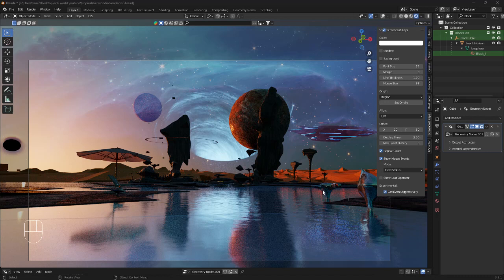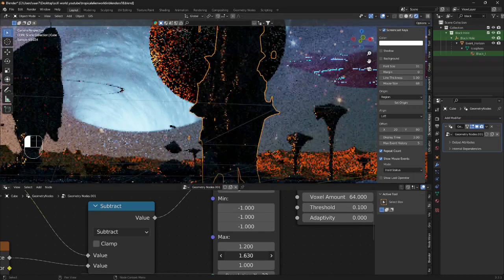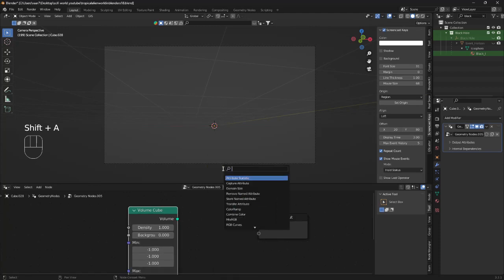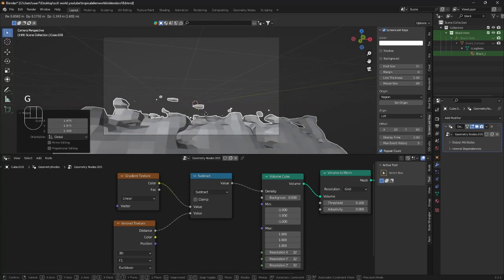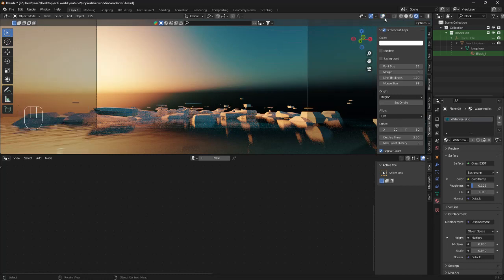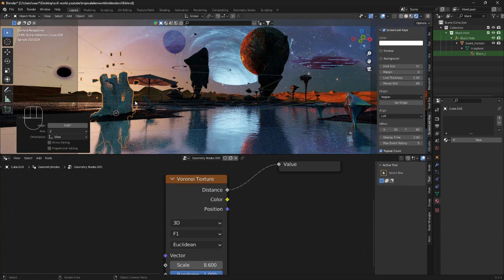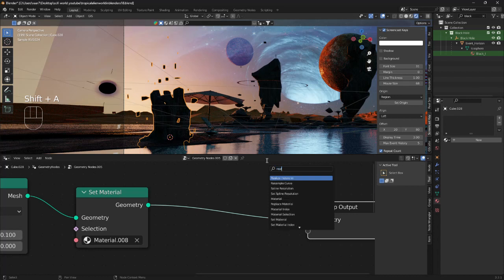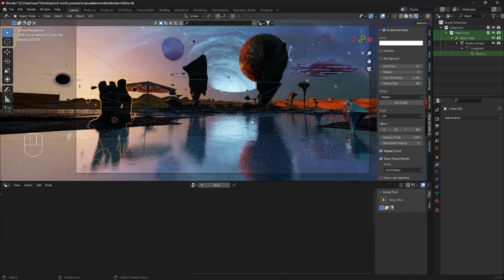How to create a tropical alien world in blender with just one trick!